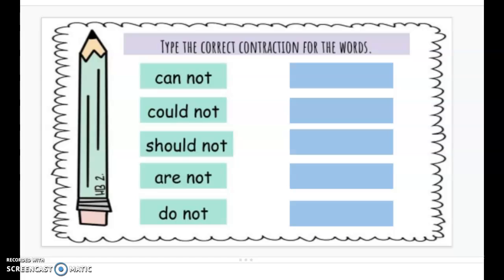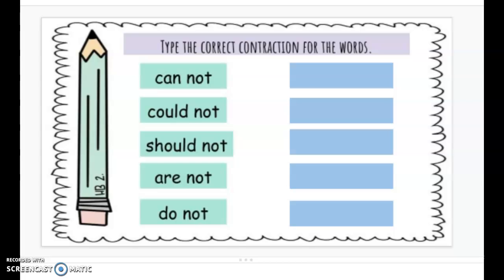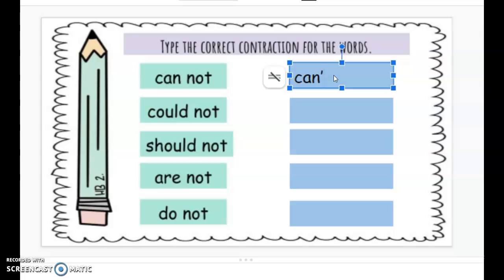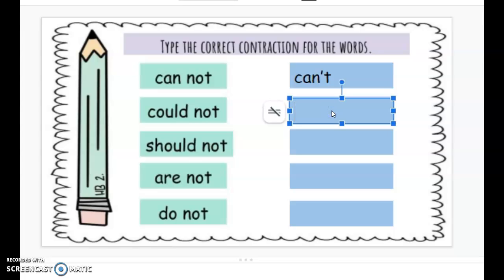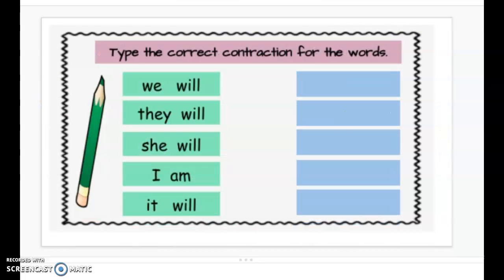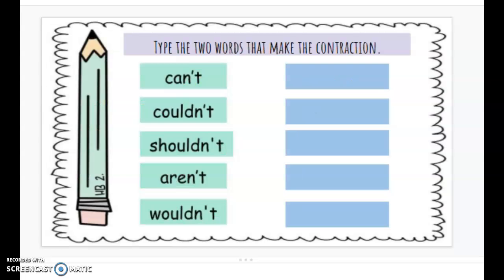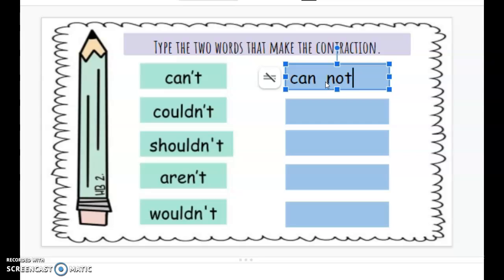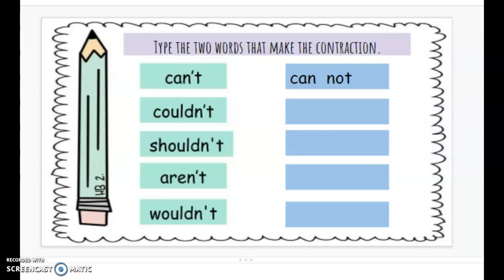Contractions - directions for slides